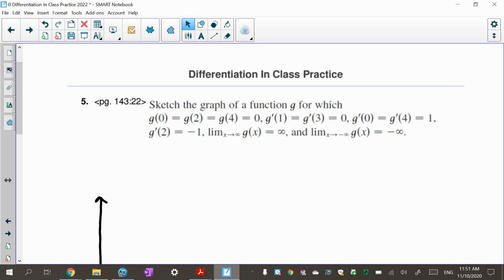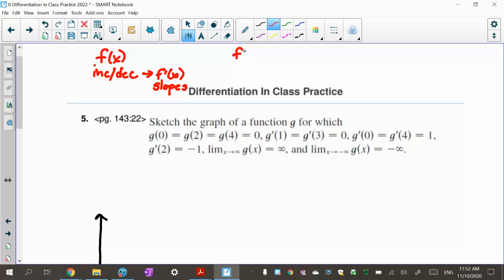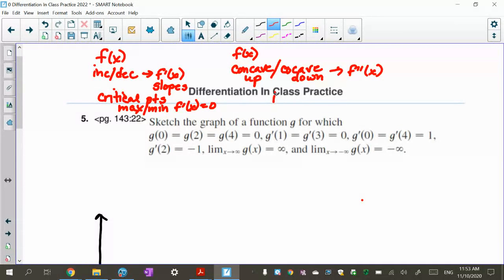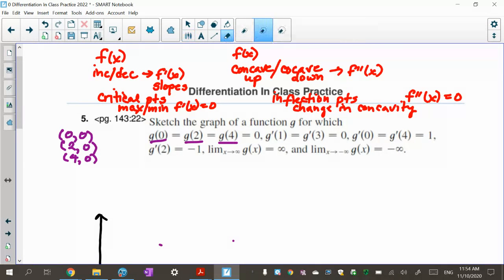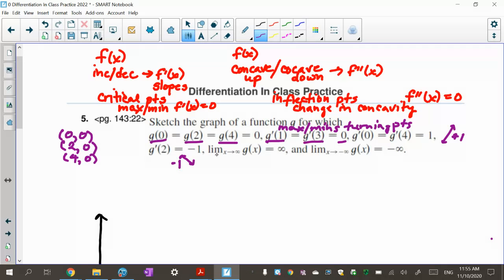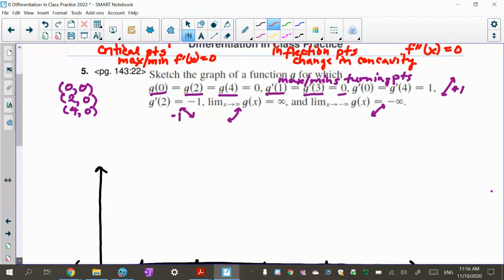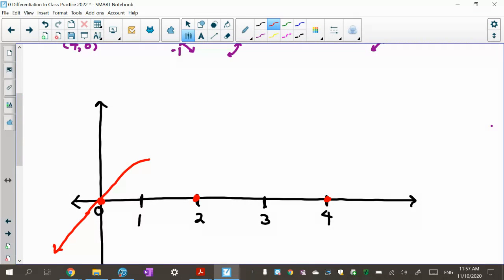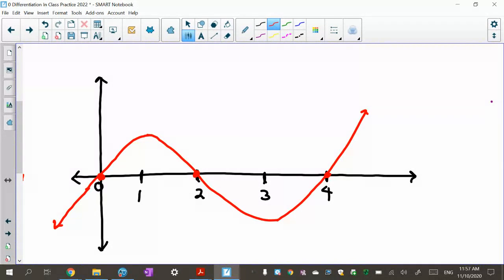Calculus I Differentiation In Class Practice #5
Practice Graphing using the Derivative